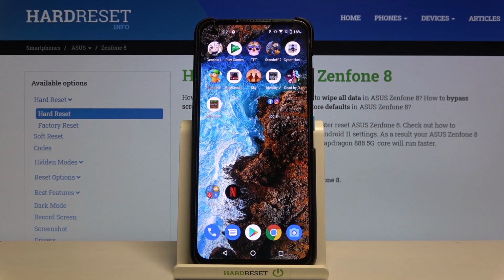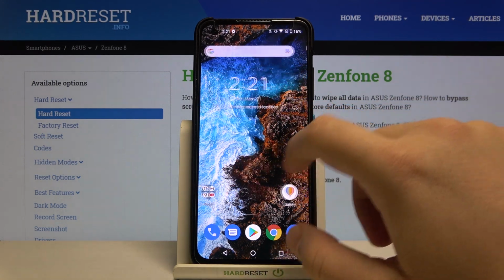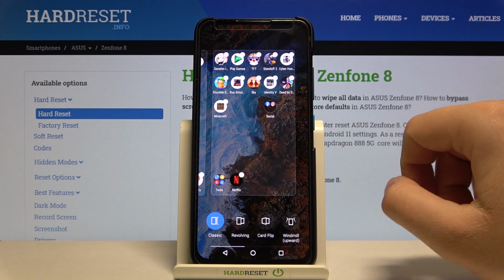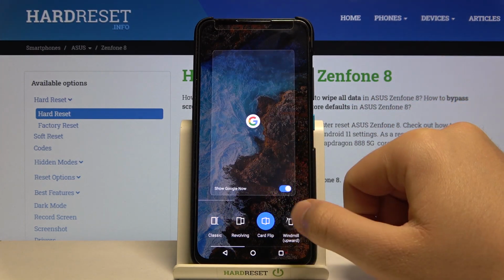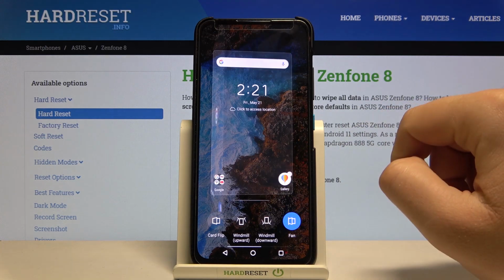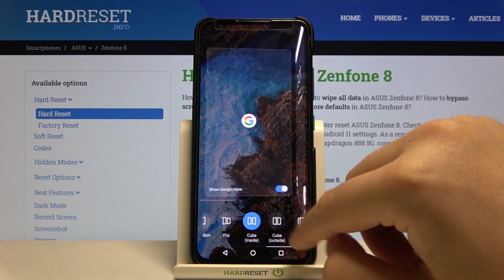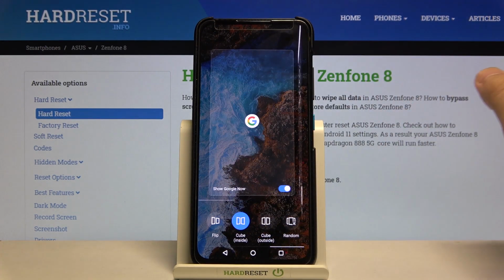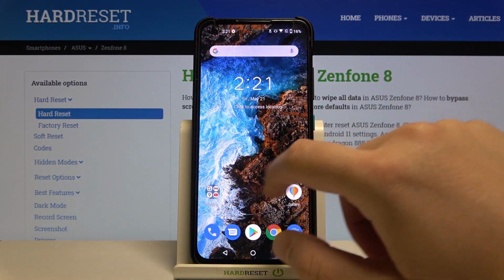How to Change Home Screen Animation in ASUS Zenfone 8 – Set Up Home Screen Animation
If you would like to change the home screen animation on your ASUS Zenfone 8, don't miss this tutorial. Our specialist will help you enter the home screen settings in ASUS Zenfone 8 and will present you all the animation styles. Choose a new animation style and successfully apply it to your device with our help. Visit our YouTube channel and watch tutorials created by our specialists.